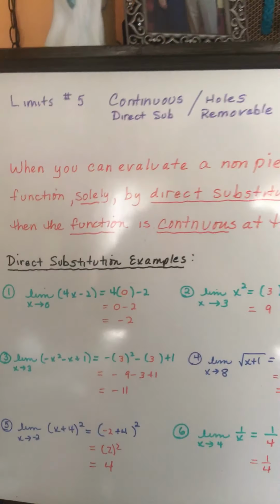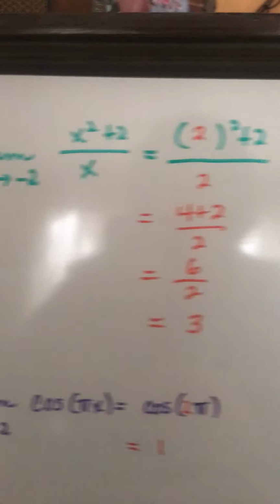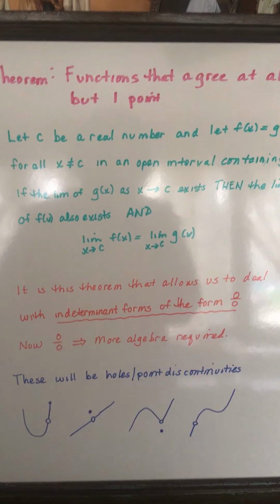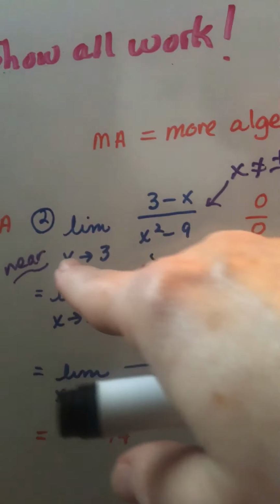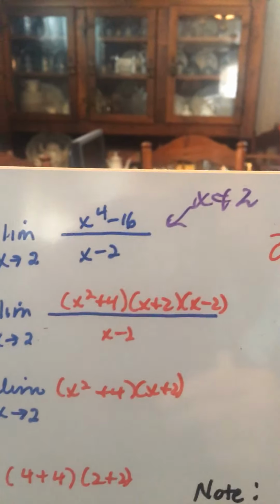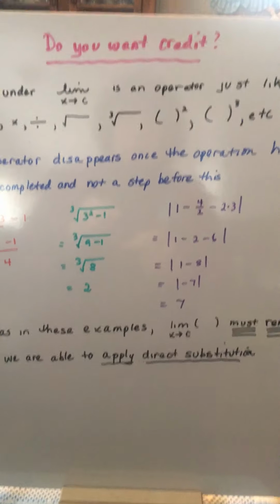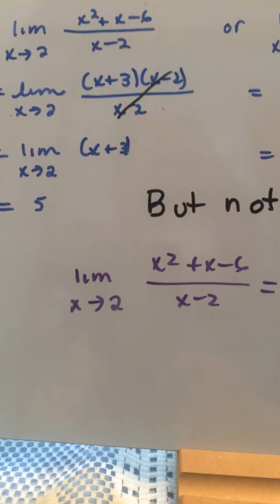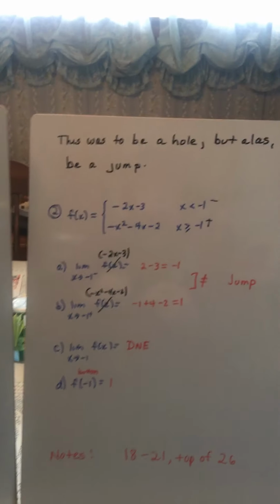Limits #5 direct sub/holes